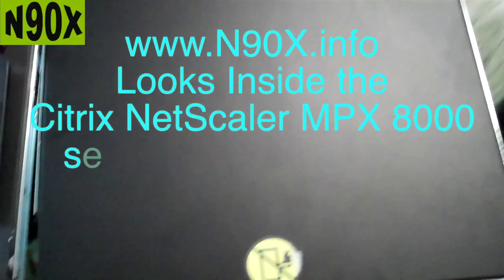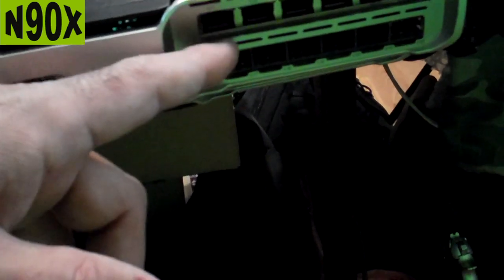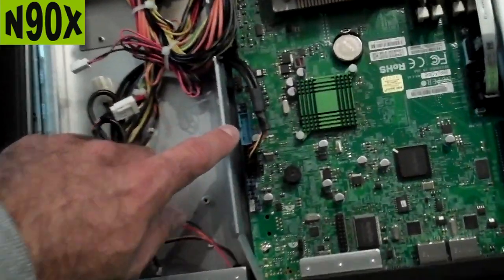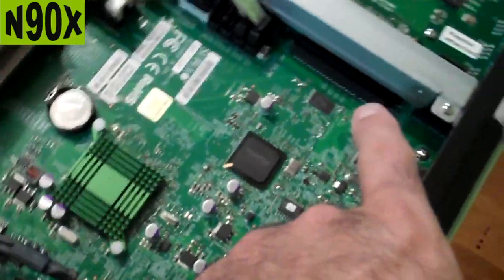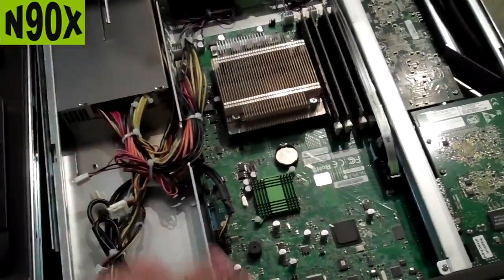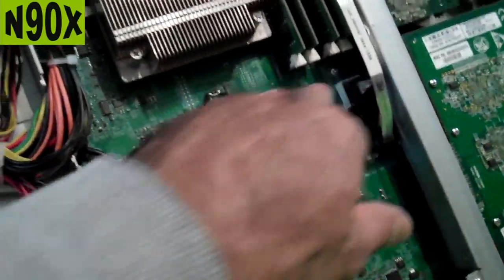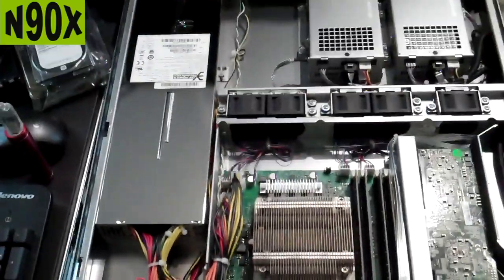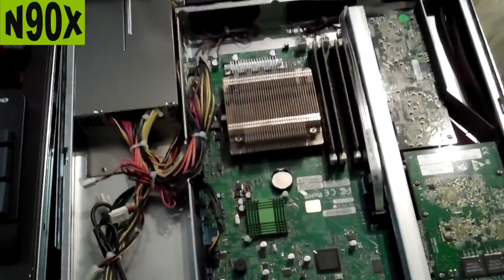Inside the MPX 8000 series (N90X) MPX 8200 Original shown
This video is a quick look inside an original NetScaler MPX-8200. Later models do not include the 4 drive bays, they only have a single drive bay. Key Features:
*.Supermicro X9SPU mother board.
*.32 GB RAM.
*.Quad Core XEON E3-1275 with Hyper threading.
*.Cavdium NITROX PX PCI-Express CN16XX.